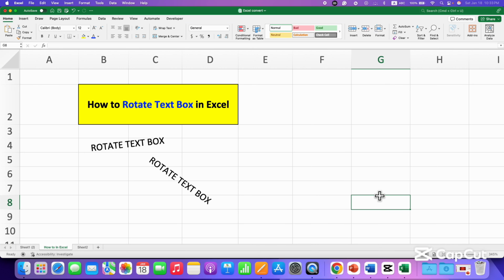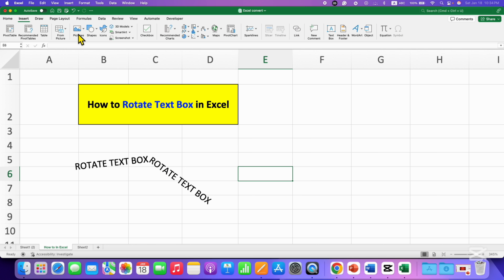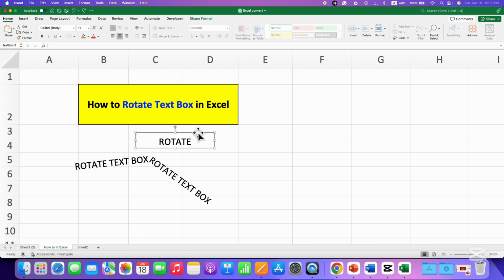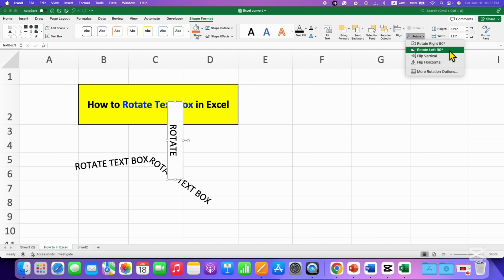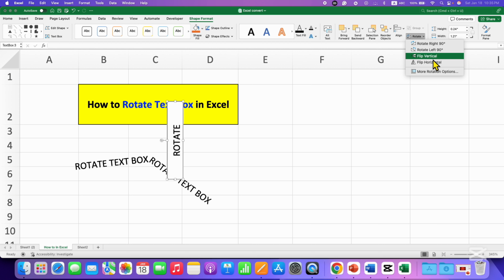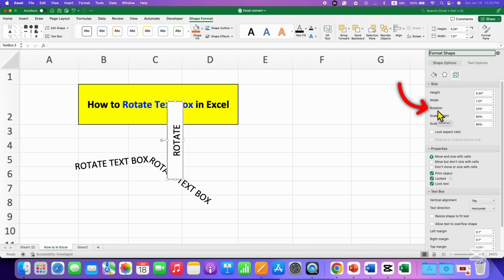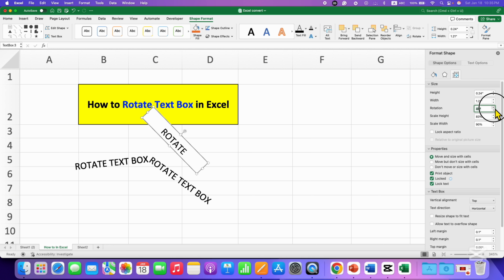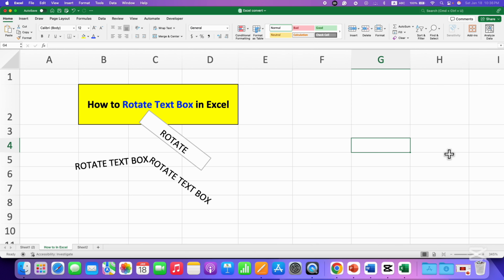How to Rotate Text Box in Excel